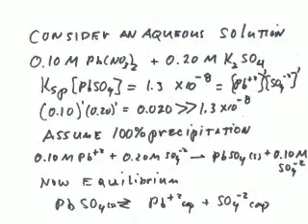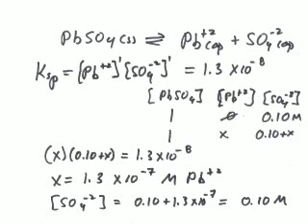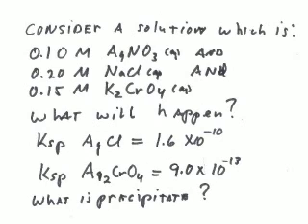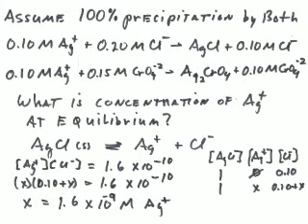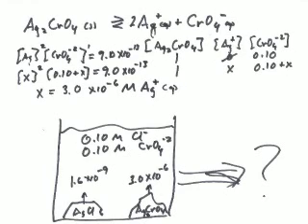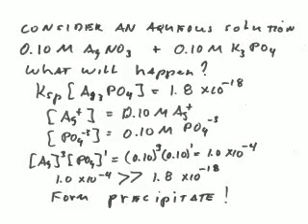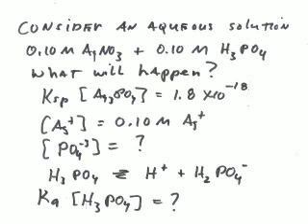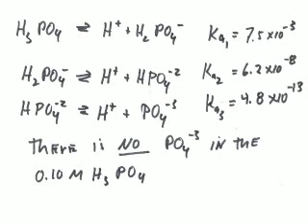Solving Ksp Problems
The steps needed to solve a solubility equilibrium problem in aqueous solution number #1